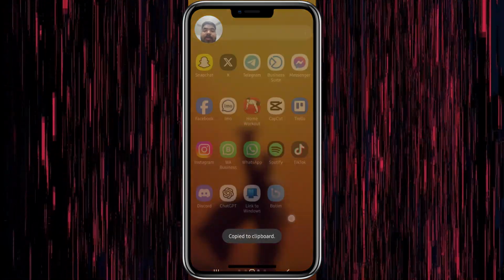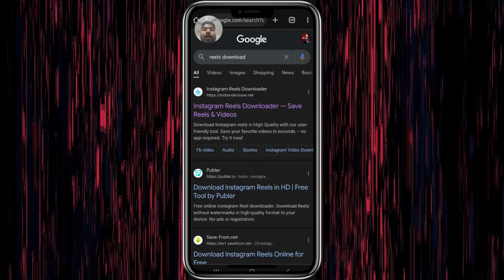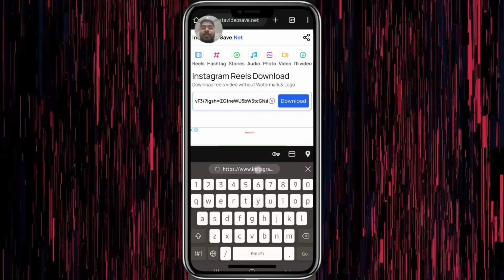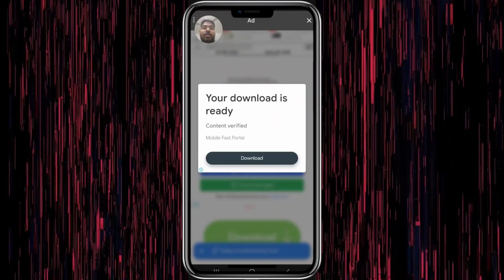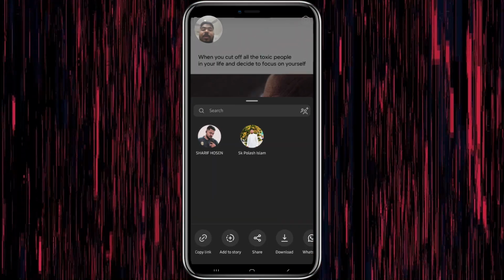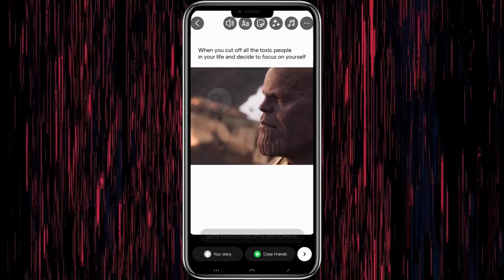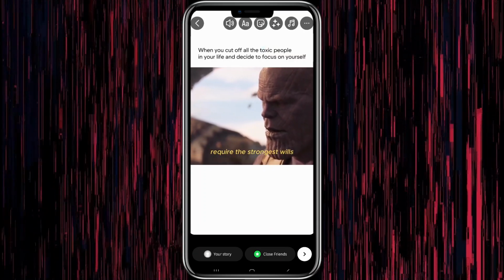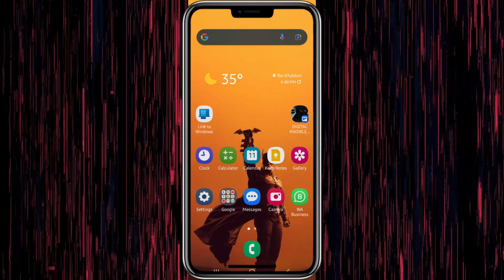HOW TO UPLOAD FULL REEL ON INSTAGRAM STORY - Full Guide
Do you want to know How To HOW TO UPLOAD FULL REEL ON INSTAGRAM STORY ? Then this is the video for you!
This is a step-by-step tutorial on how to upload longer videos on instagram stories in 2024.